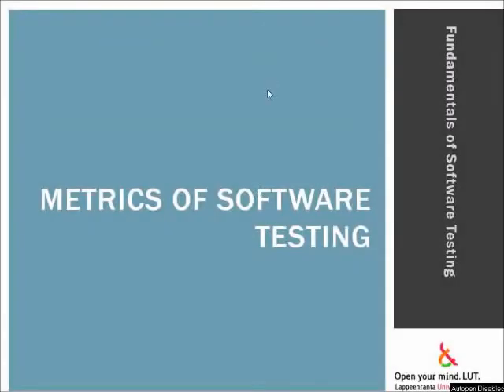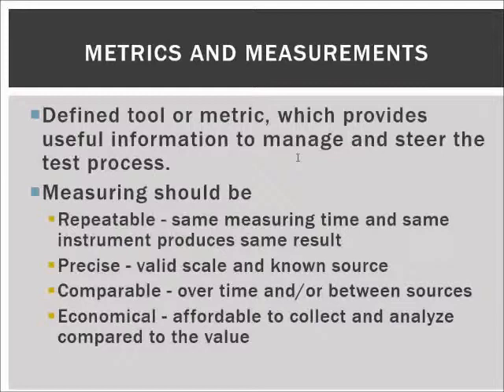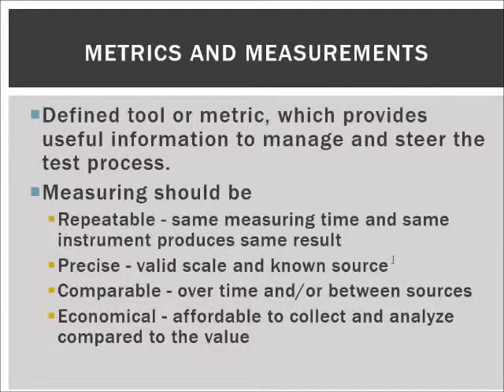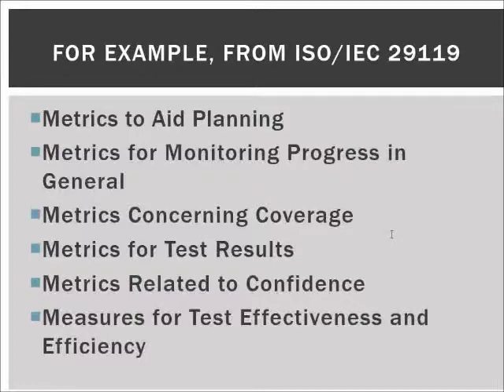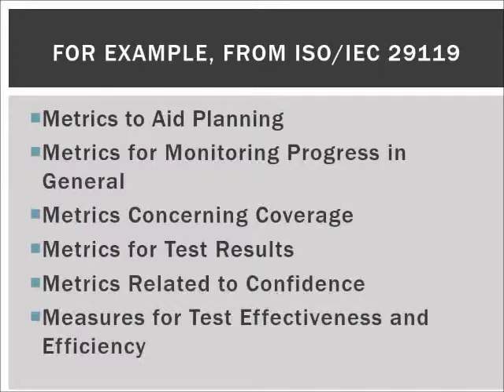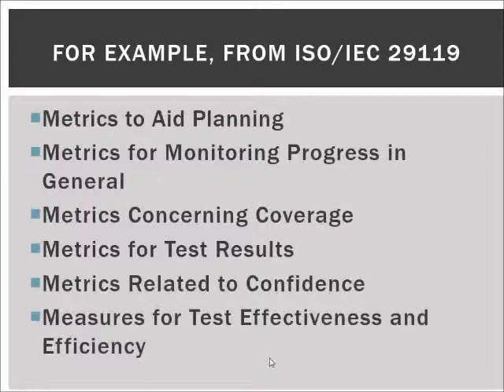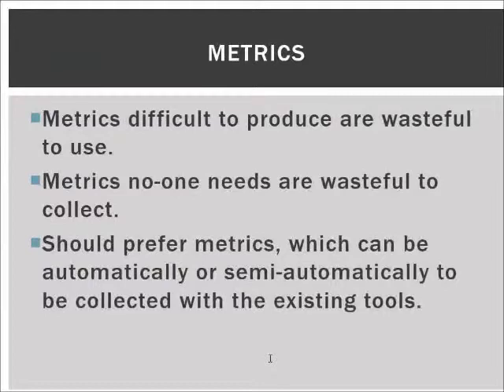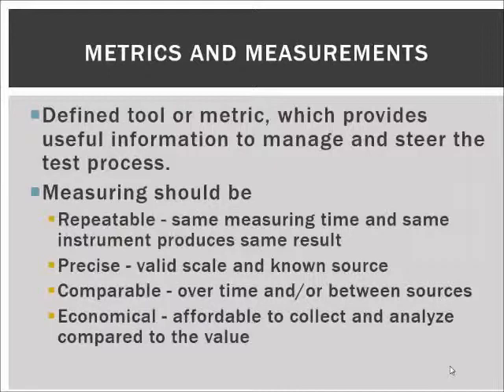Software Testing: Test metrics and measurements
Recorded for "Fundamentals of Software Testing"-course, Lappeenranta University of Technology, Finland. Presented by Dr. Jussi Kasurinen.